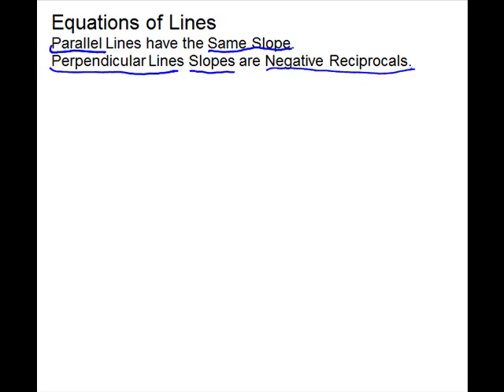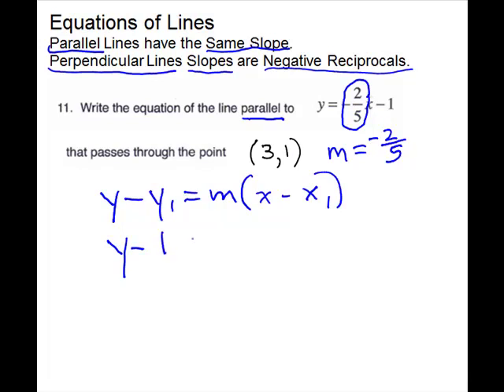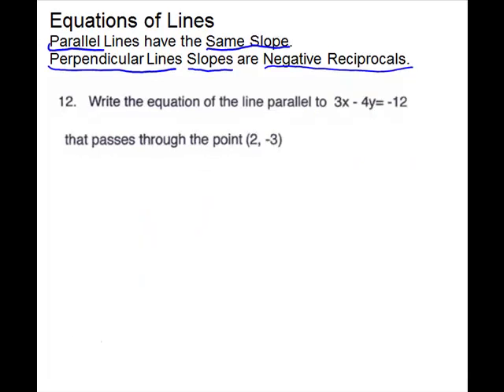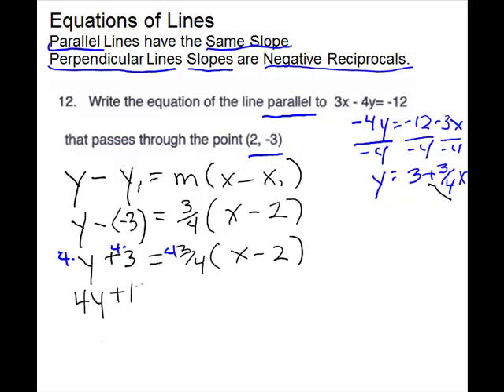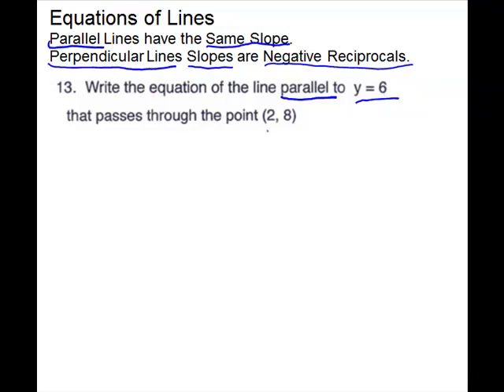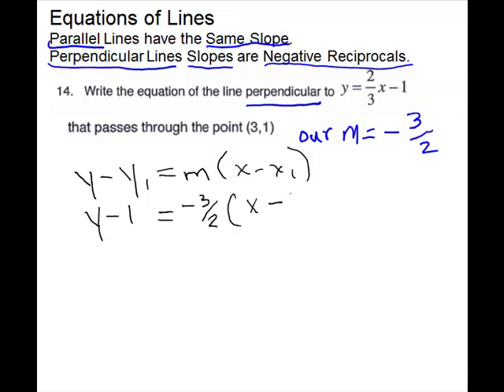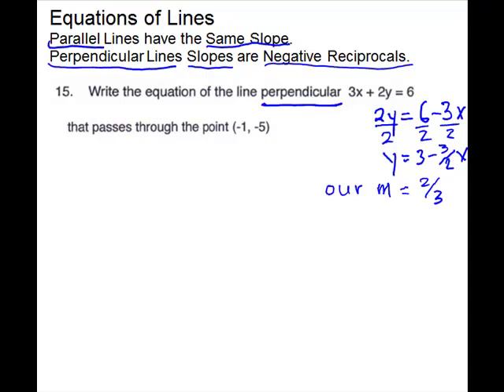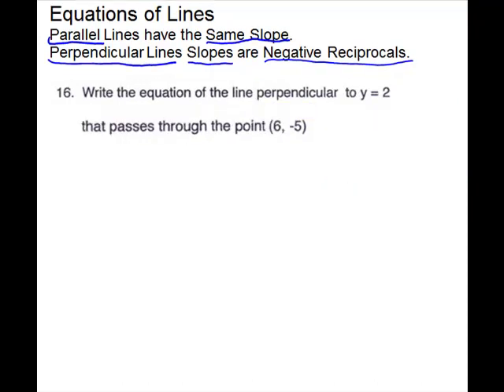Equations of Lines Part 3